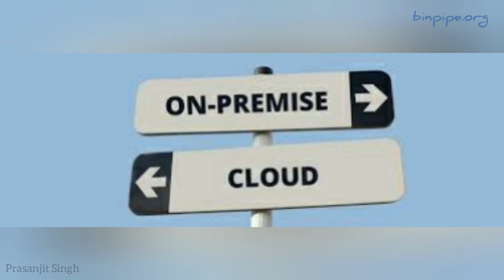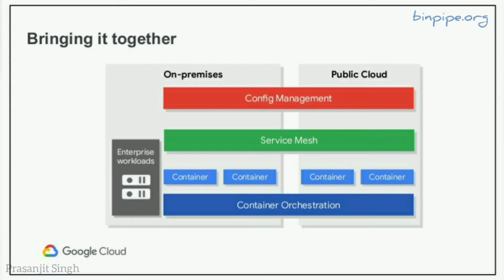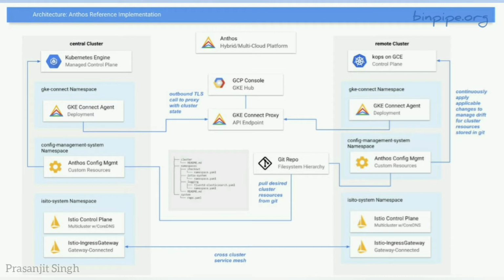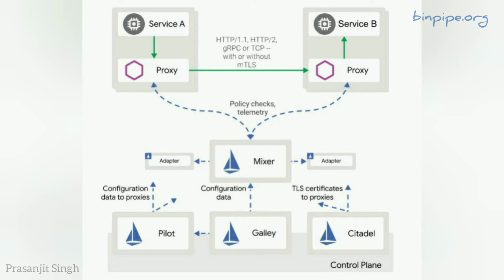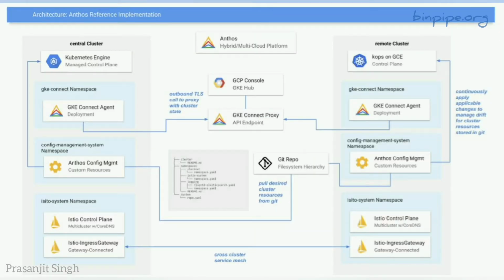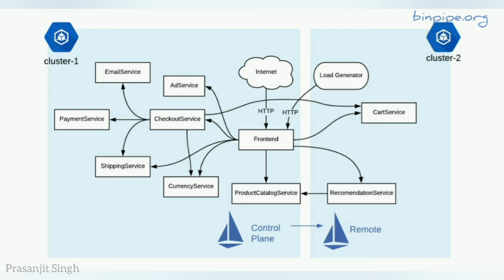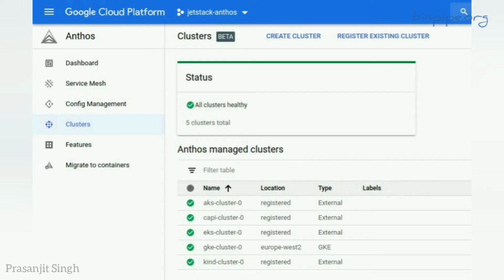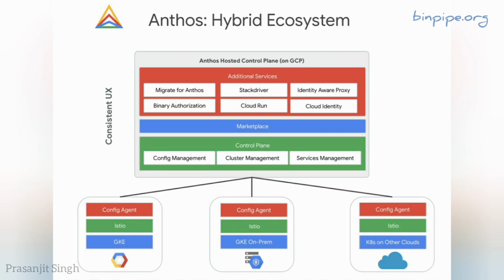Google ANTHOS - Explained! | Prasanjit Singh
Anthos is a managed platform that extends Google Cloud services and engineering practices anywhere to modernize apps and offer operational consistency. This video explains what Anthos is, it's capabilities and moving parts. This will help Cloud Engineers & Solutions Architects to learn about Anthos & how it can be used for Infrastructure Modernization.

Finally, we strive to help a large number of freshers who need mentorship.

Keep Learning!

Yours Truly,
Prasanjit Singh

For mentorship or guidance, fill up this form and we will get back to you!

⭐Brownie points! ⭐